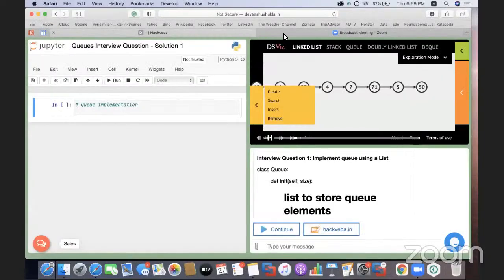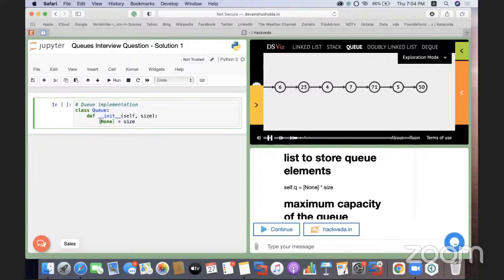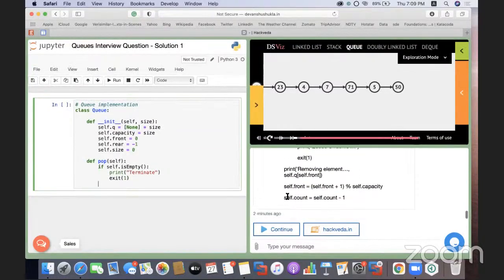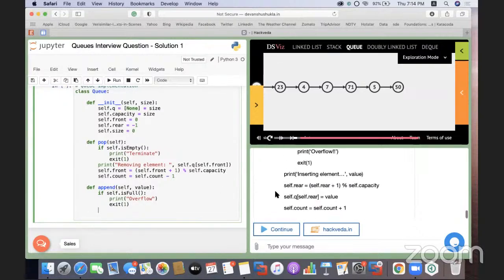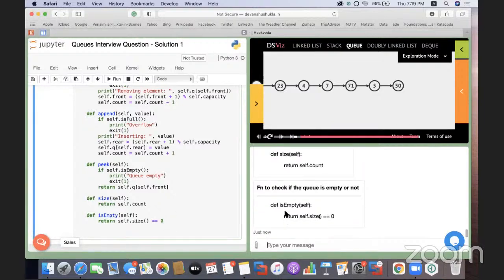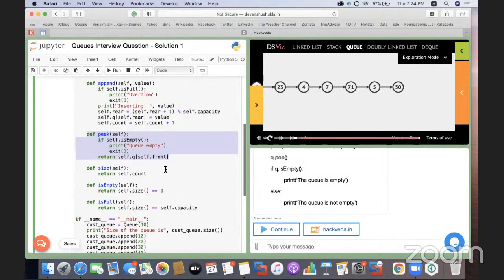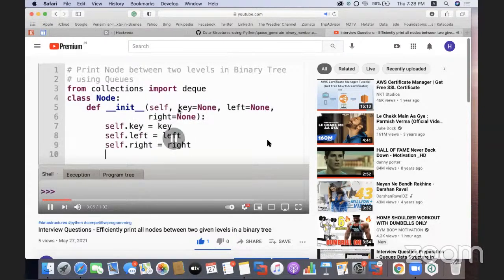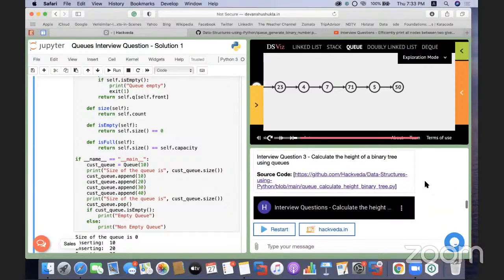Interview Question Preparation - Queues Data Structure in Python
Learn the concepts of Data Structures using Python in a Hands-on fashion with Hackveda Limited